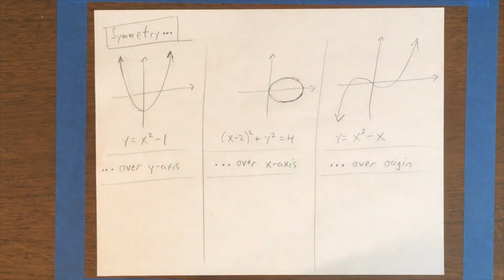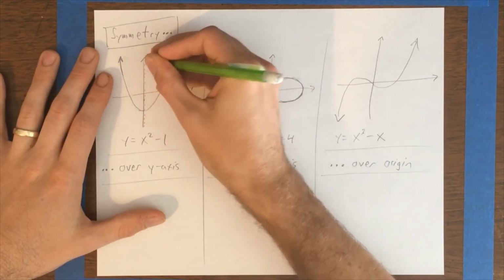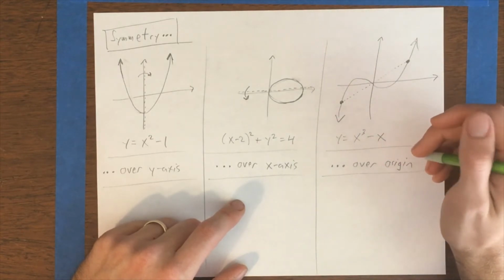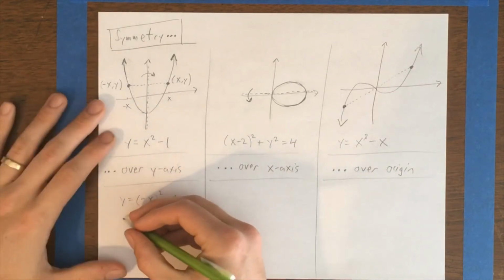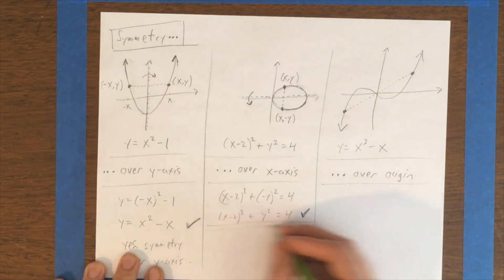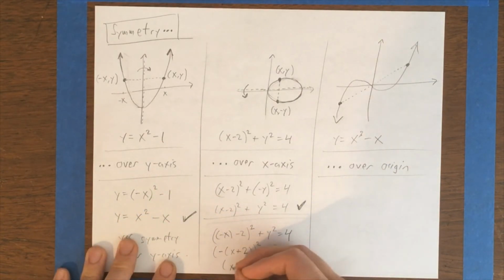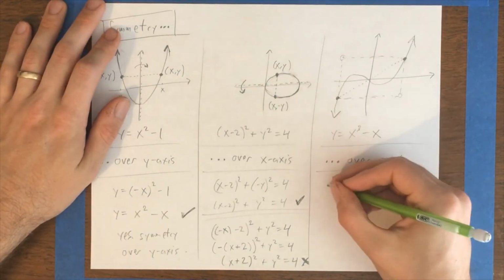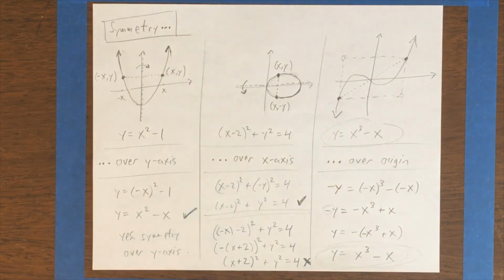1210 symmetry vid 1